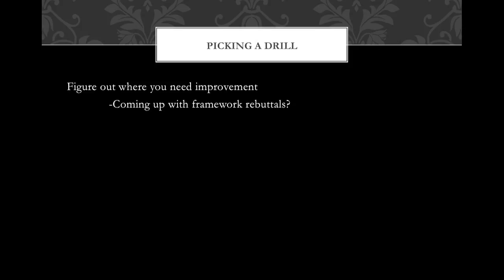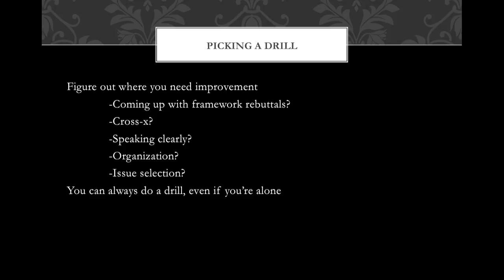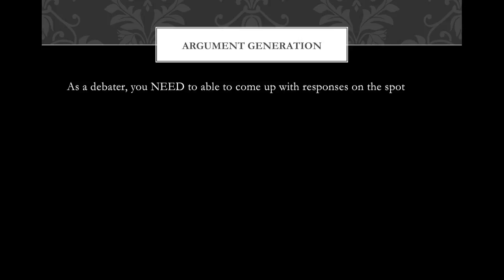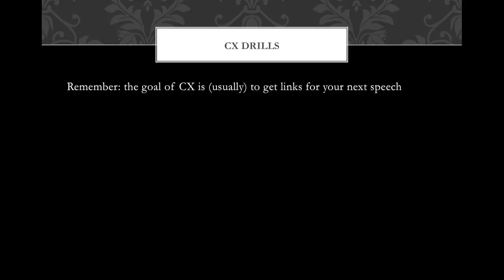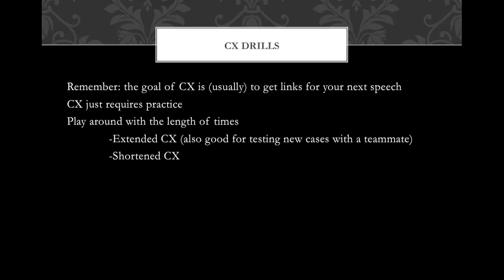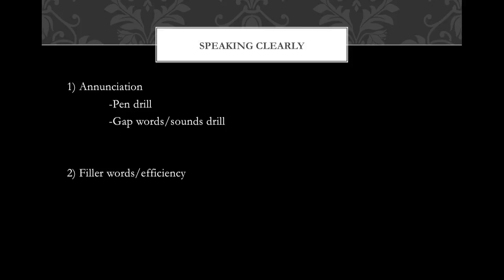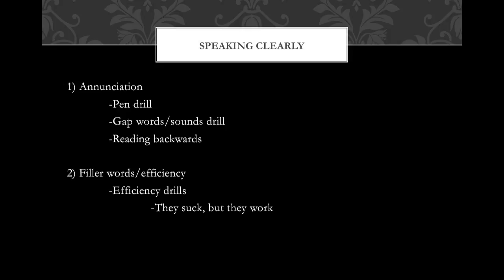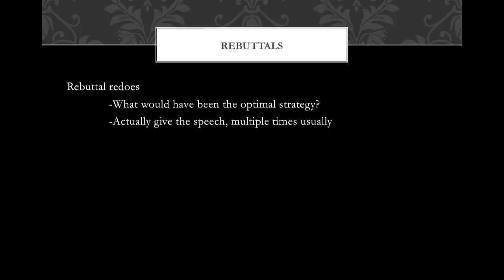LD: Common Drills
This video will introduce debaters to the concept of drilling to hone certain skills, in addition to providing instructions for some basic practices.